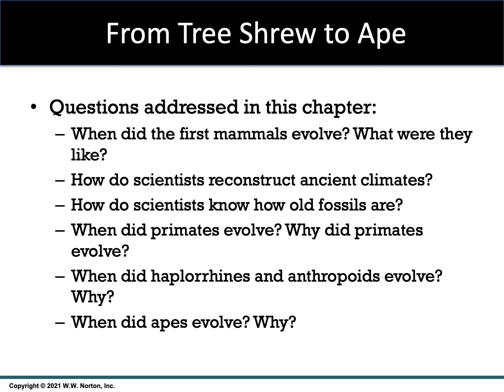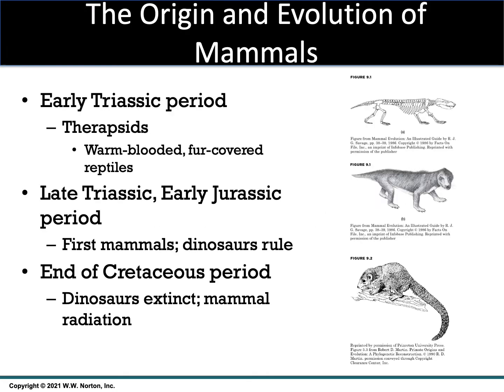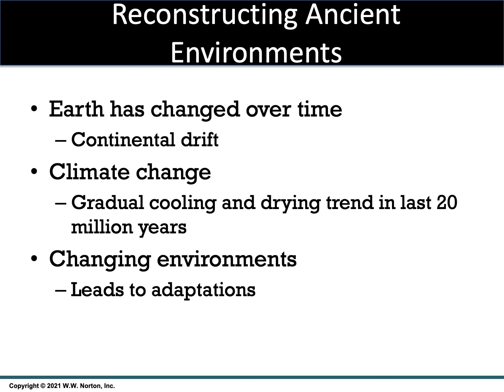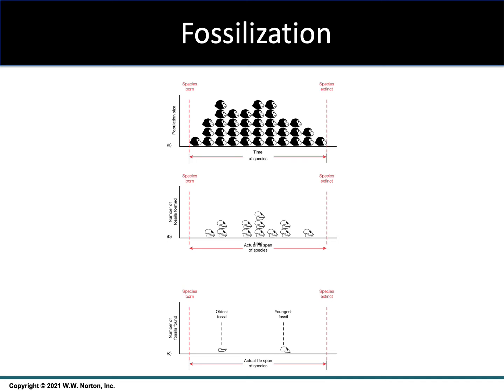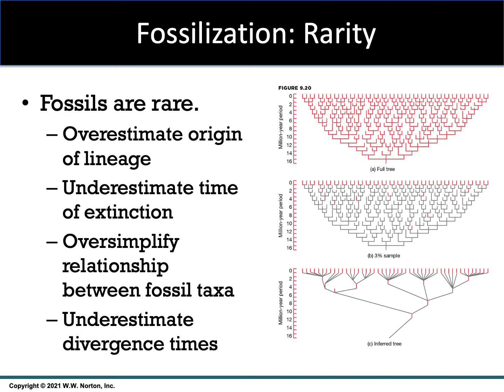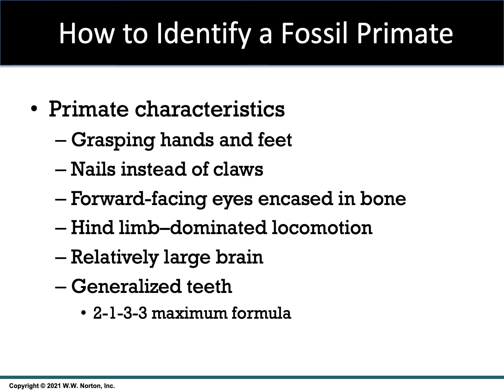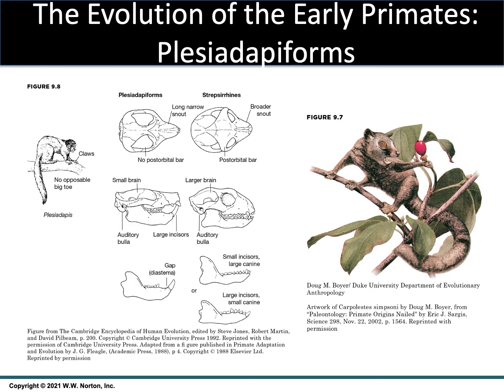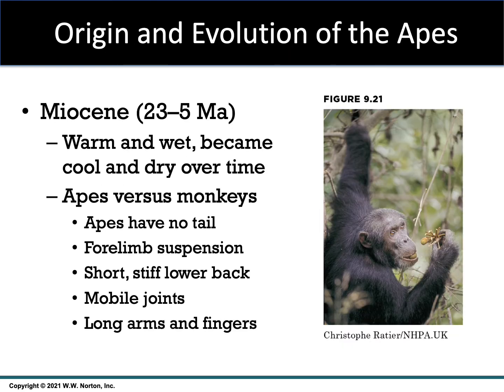ANTH 105 Ch09 online 2022